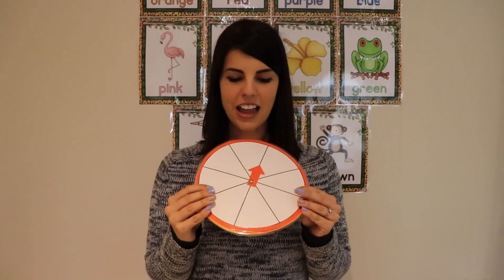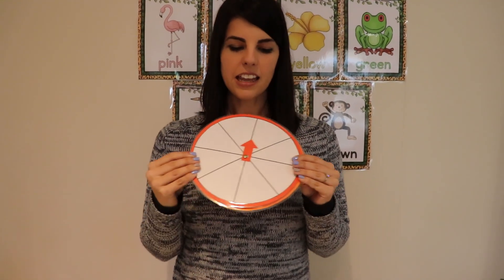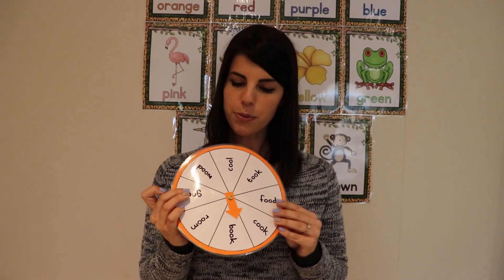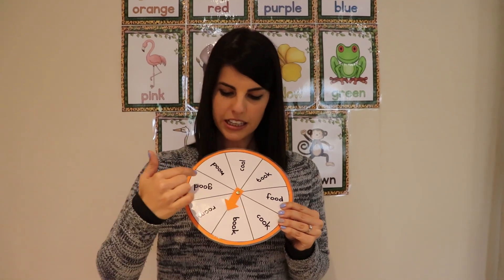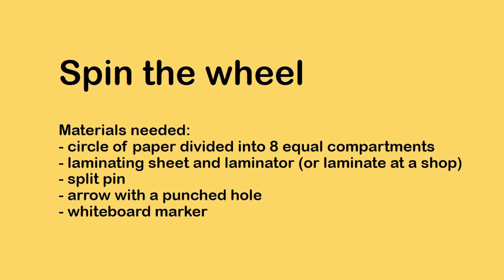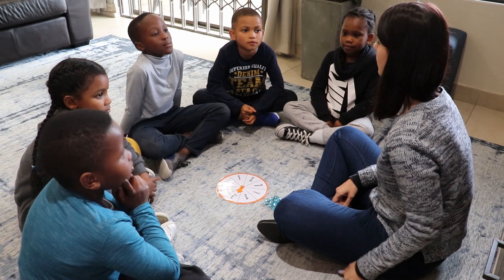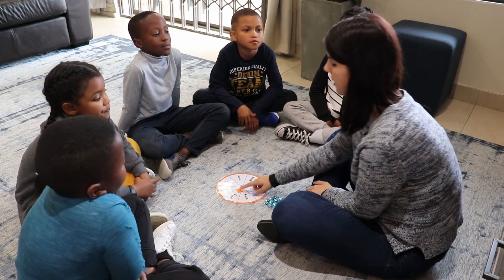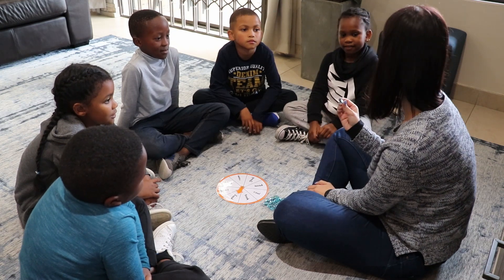Spin the Wheel || Reading Game for Kids | Sense Education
A fun spin the wheel game that can be easily made at home. Blank templates of a wheel allows you to change the words when necessary. Want to join our online classes?

Sense Education offers online classes to Grade R to 3 learners in South Africa. We teach English, Mathematics and Afrikaans First Additional Language in small, fun intercative classes.